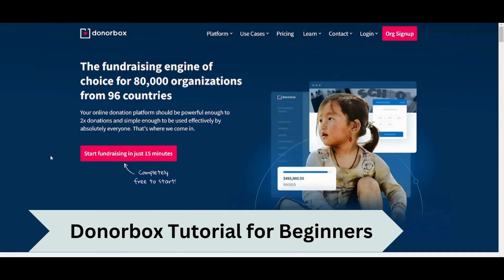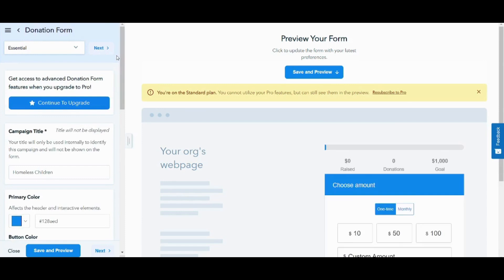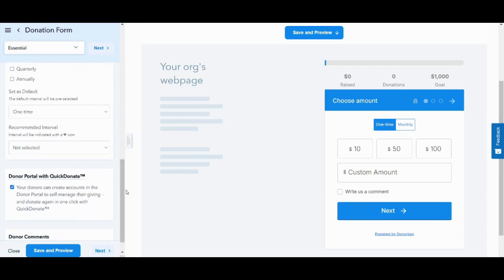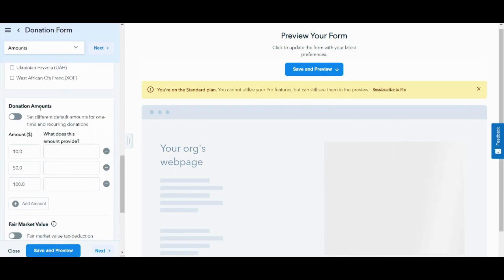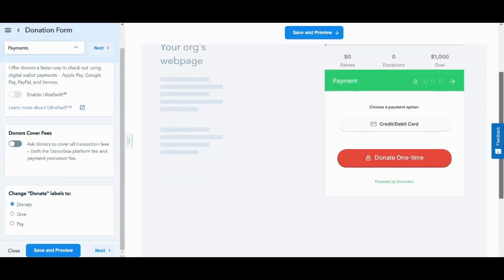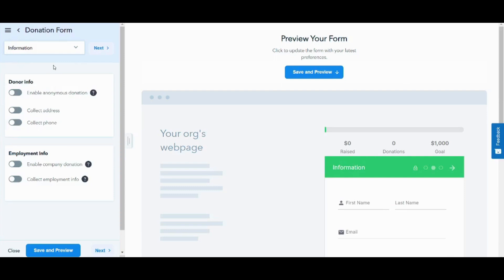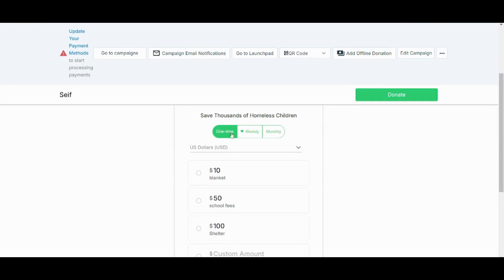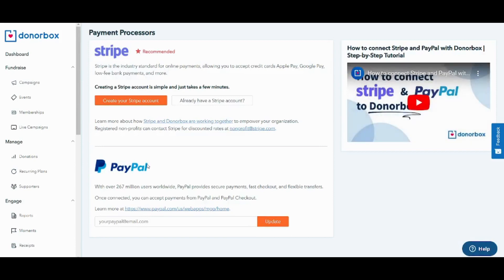How to Use Donorbox 2024 | Donorbox Tutorial For Beginners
Welcome to our comprehensive tutorial on Donorbox for Beginners in 2024! In this video, we guide you through the essential steps on how to use Donorbox, a powerful fundraising and donation platform. Whether you're a non-profit organization or an individual looking to raise funds for a cause, this tutorial covers everything you need to know to effectively utilize Donorbox.

Explore the intuitive interface, set up donation forms, and learn to engage supporters with seamless online fundraising. From customizing your donation page to tracking contributions, we cover each feature to ensure you maximize your fundraising efforts with Donorbox. Elevate your philanthropic endeavors and watch your impact grow. Dive into the world of online fundraising with this step-by-step tutorial.